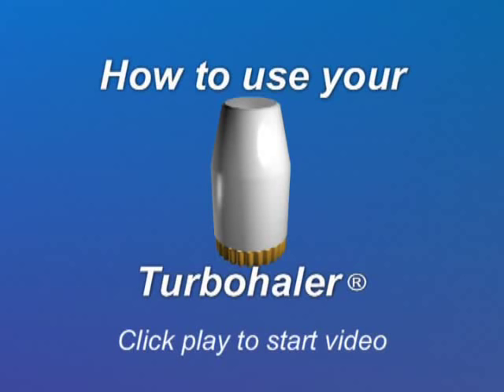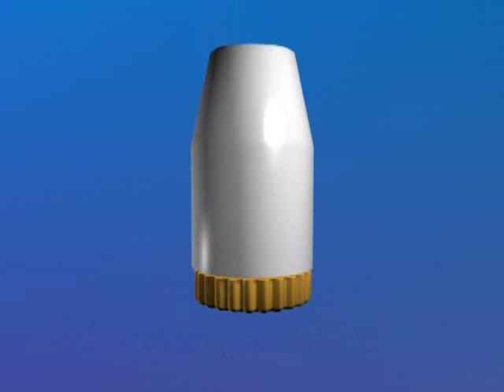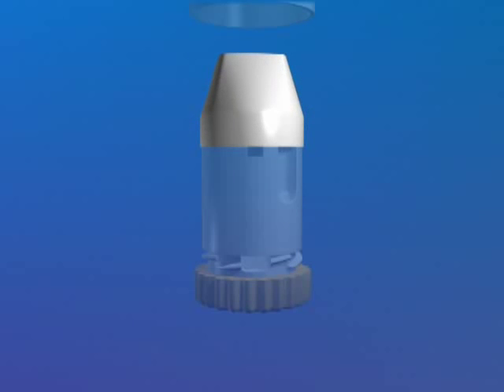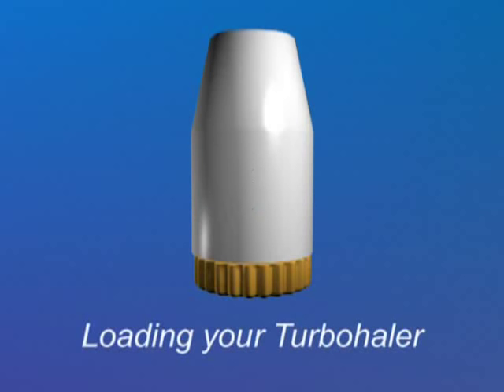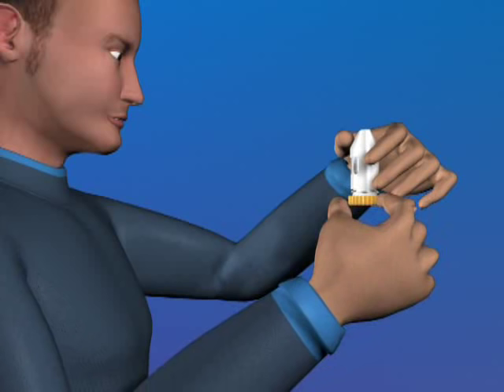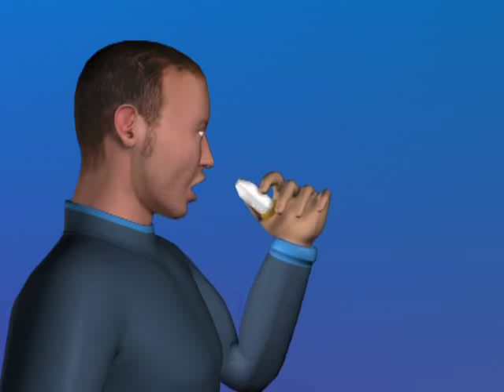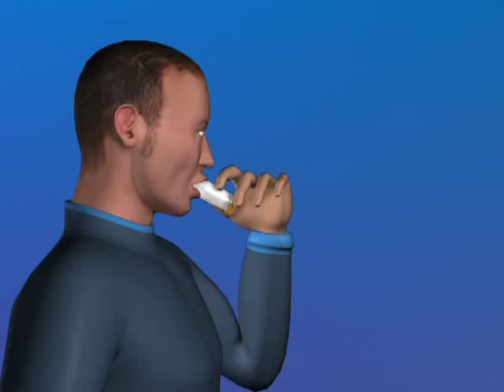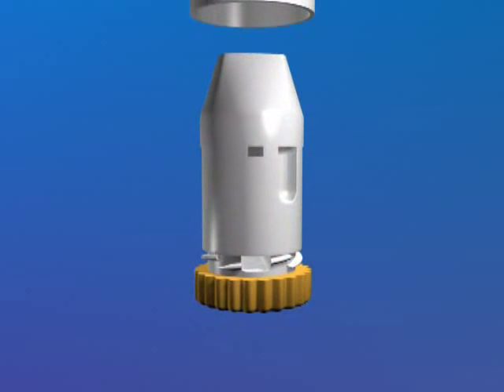How to use your Turbohaler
This video demonstrates the correct way to use your inhaler.

Please note the colour of the inhaler in the video is generic and may differ from the colour of the device you are using.